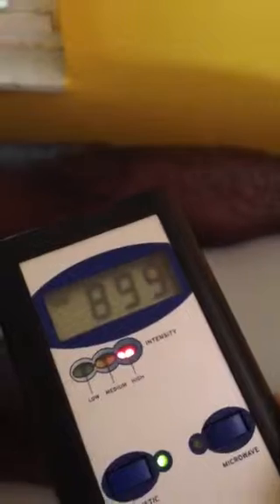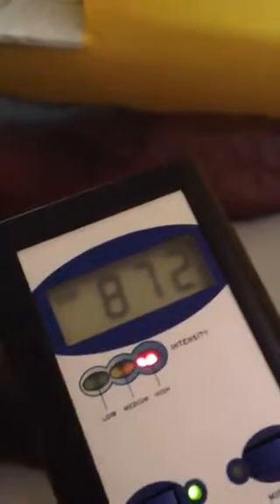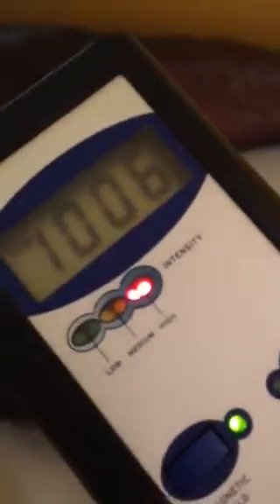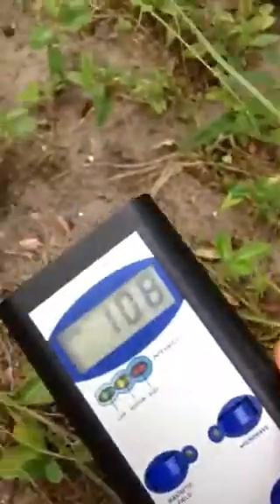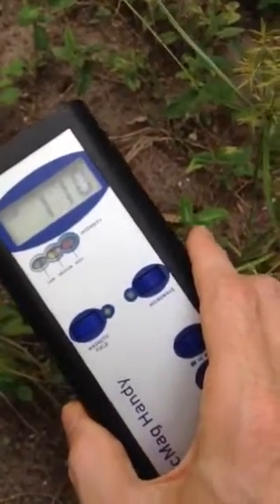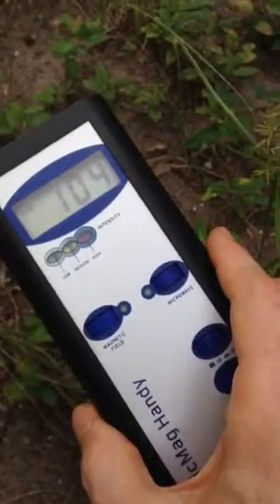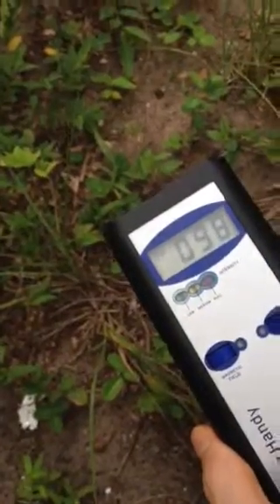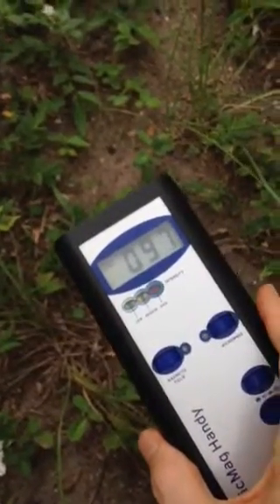Earth PEMF is NOT the same as laying on the grass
- Demonstration showing the difference between laying on an earth inspired PEMF therapy mat and laying on the grass. Contrary to what some of the high intensity PEMF systems claim, THERE IS A DIFFERENCE. See for yourself.
Note: this is raw footage from my iPHONE with no editing, I just wanted to share a quick video that dispells this myth.